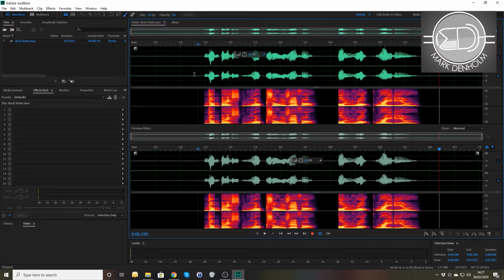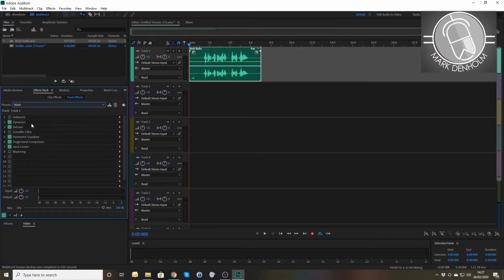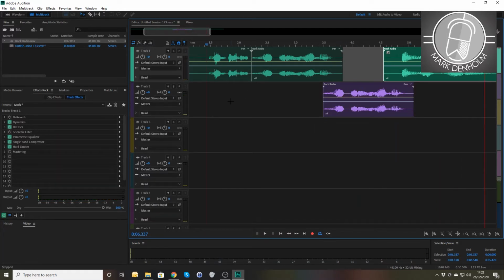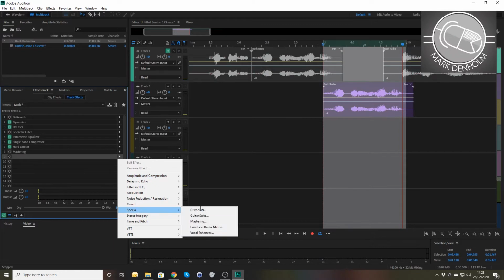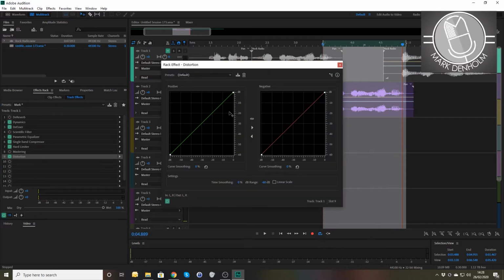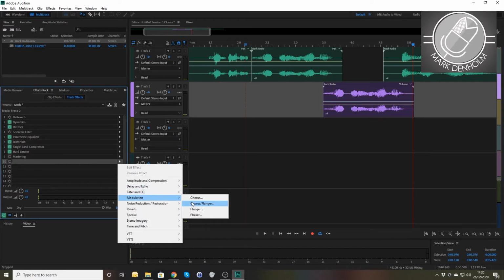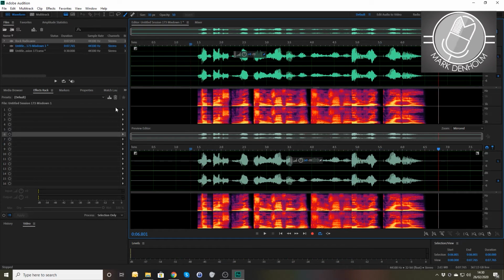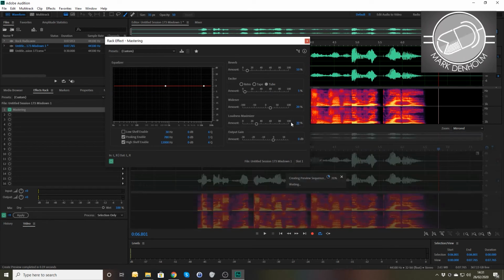Audio Journey Part 24 Distortion for production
In part 24 it's distortion again, this time though not the bad kind but the good kind.  Some times, in production, distortion can make a subtle but powerful production effect.

Warning, not suitable for all productions but worth playing with when suitable.